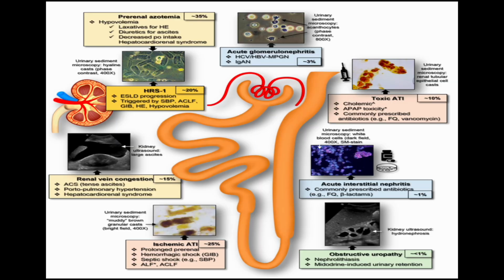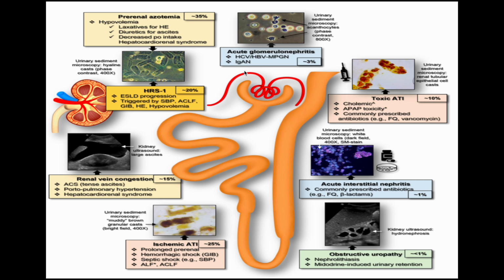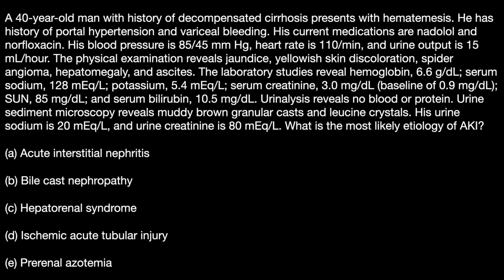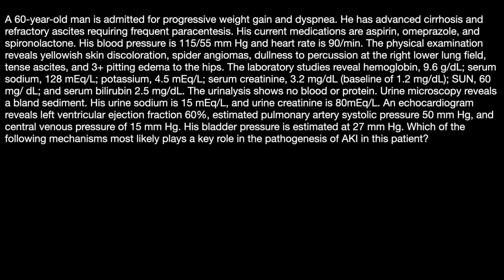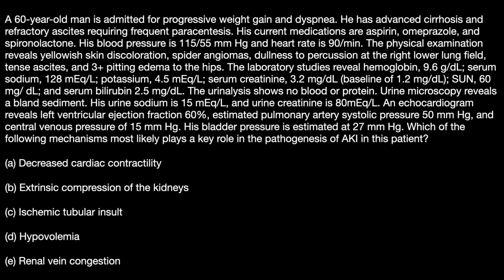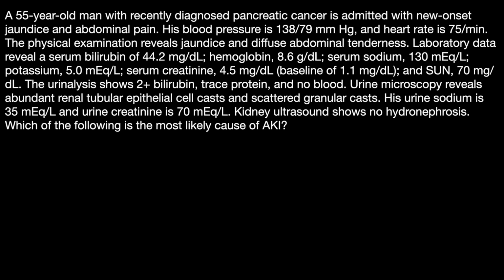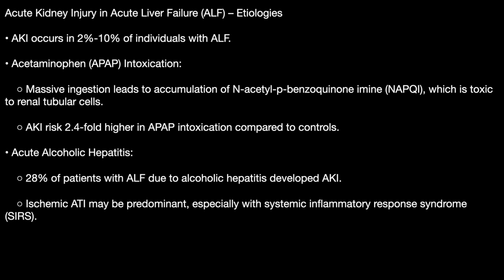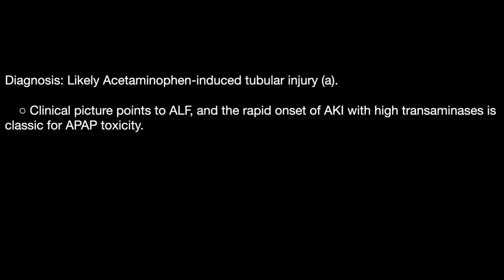Kidney Dysfunction in the Setting of Liver Failure Part 2